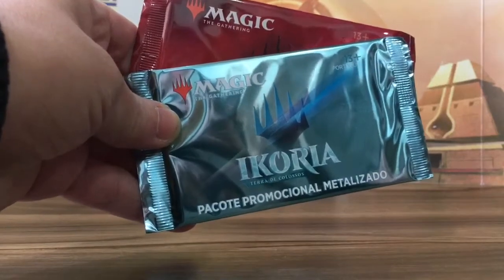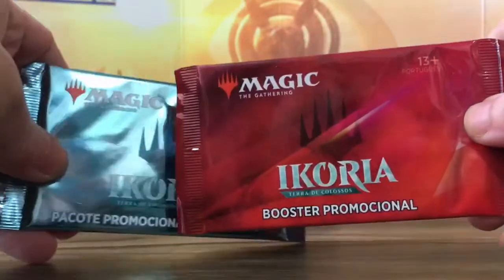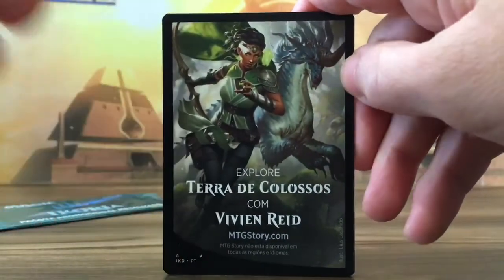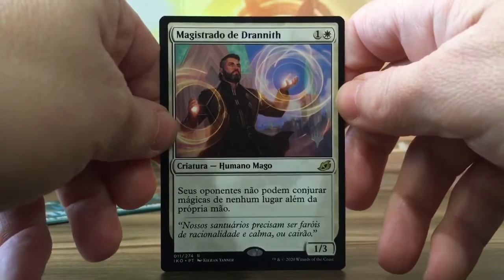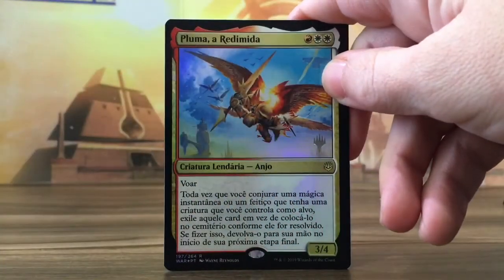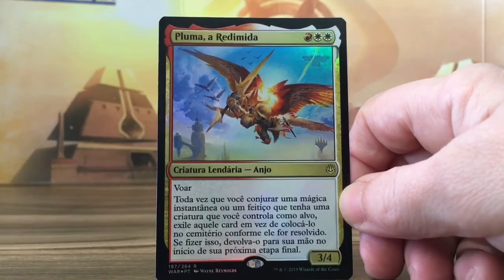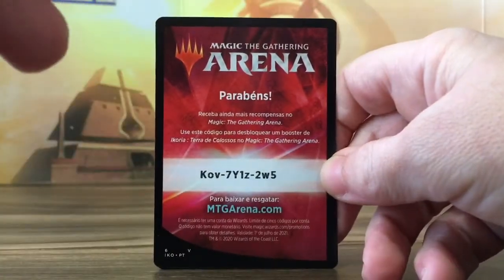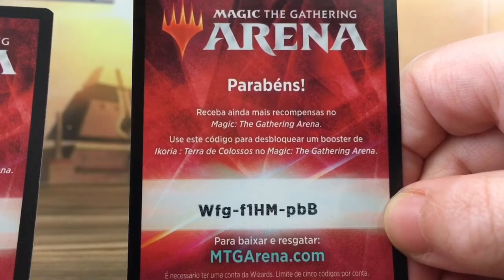FREE ARENA CODES IKORIA Foil Promo & Promo Packs Opening Magic the Gathering MTG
PORTUGUESE packs this time, but I’ll upload the usual English stuff soon.